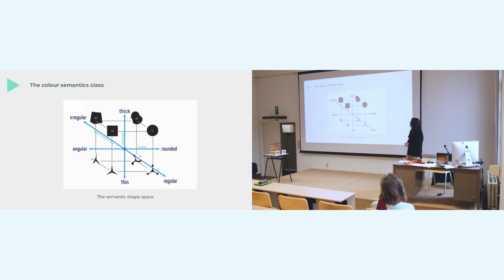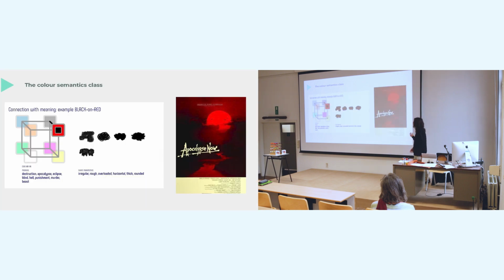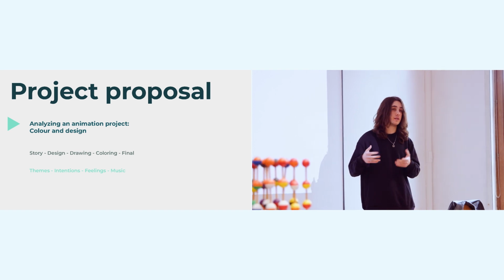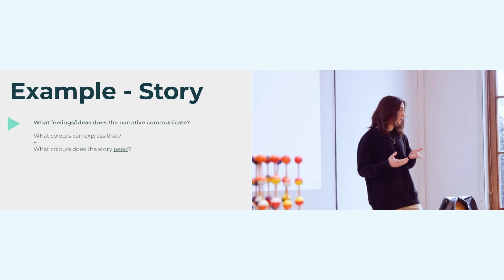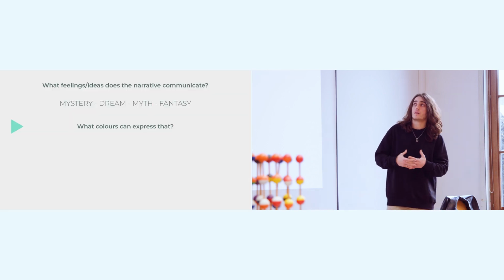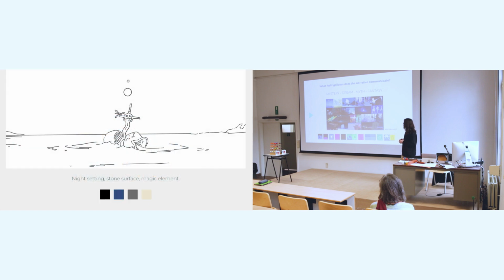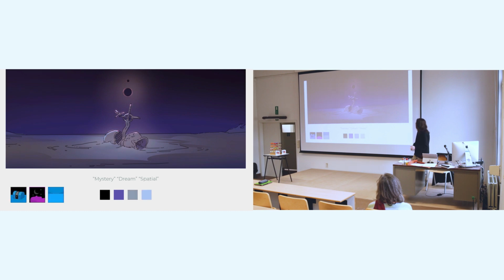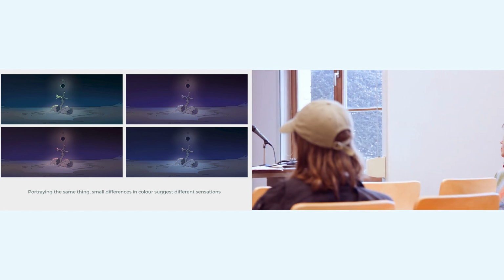Semantics of Colour in Animation.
During the Open House event at La Cambre on March 25, 2023, student Javier Rodríguez Hernández presented his project for the Colour & Design Semantics course read by Professor Inez Michiels. Javier explains how the Semantic Colour Space methodology helped him analyse his intuitively chosen colours for his animation project, and how he started experimenting with this newly acquired knowledge to refine his choices in function of the atmosphere he intended to create.
Javier on Fiverr.